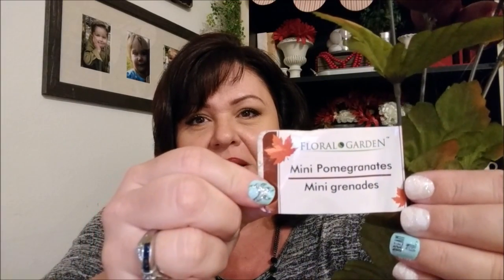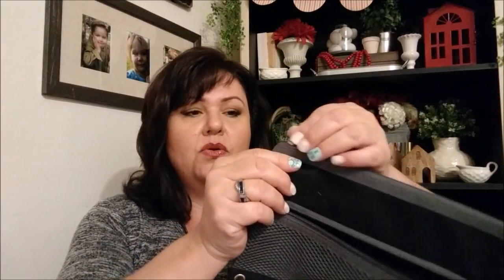DOLLAR TREE HAUL 7/23/17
Hi friends! Bringing you my latest finds from Dollar Tree!